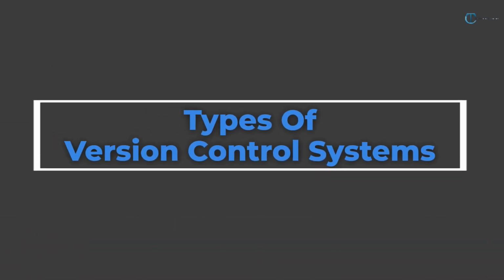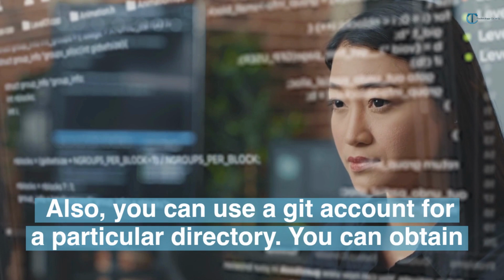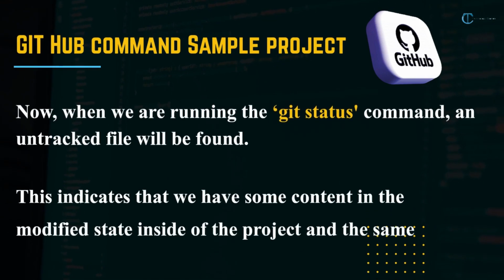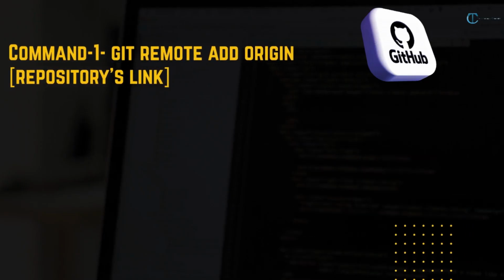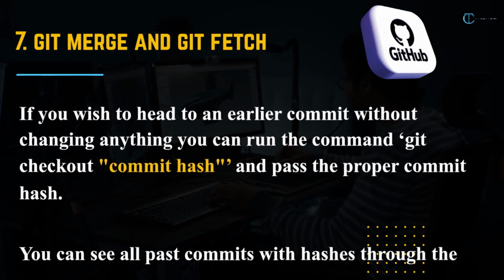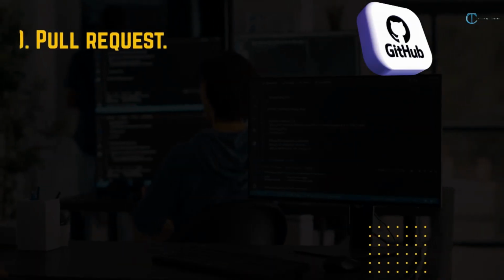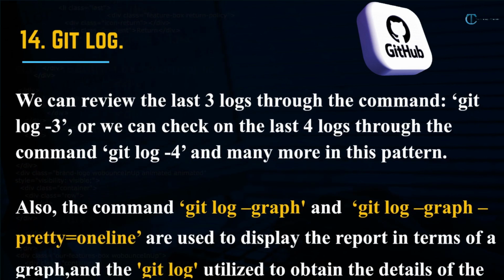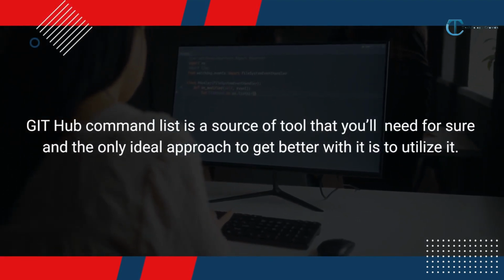Top GitHub Commands list with Examples for better coding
🌟 Main Topic Covered

✱ Types of Version Control Systems
✱ What is Git hub?
✱ How Git hub functions
✱ GIT hub States
✱ Modified state
✱ Staged state
✱ Committed state

✿ Command List

✥ GIT status - command
✥  GIT init - command
✥  git add
✥  git commit
✥  git push
✥  git clone
✥  git merge and git fetch
✥  Branches
✥  git checkout
✥  Pull request
✥  git stash
✥  git revert
✥  git diff
✥  Git log
✥  Git rebase
✥  git reset